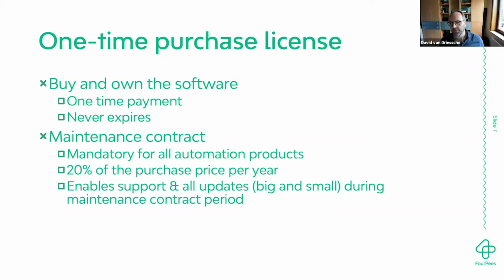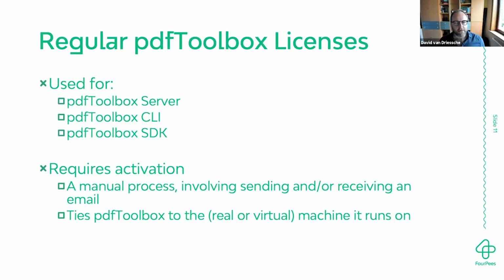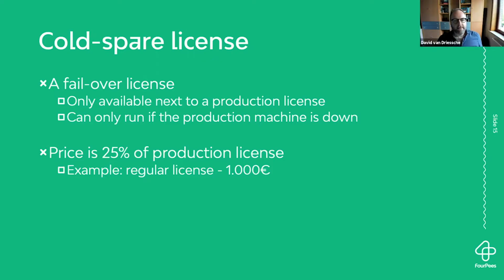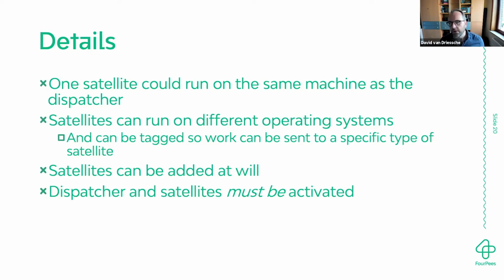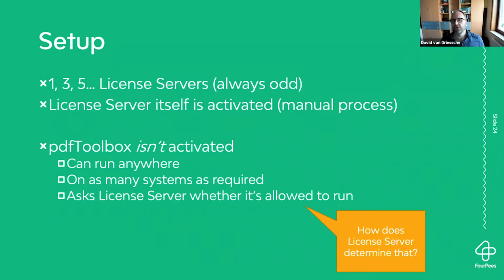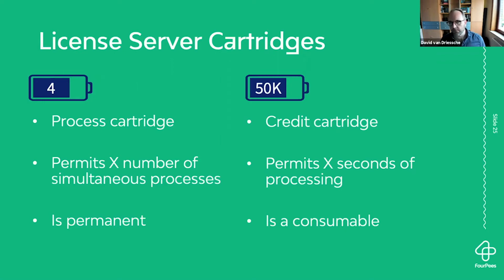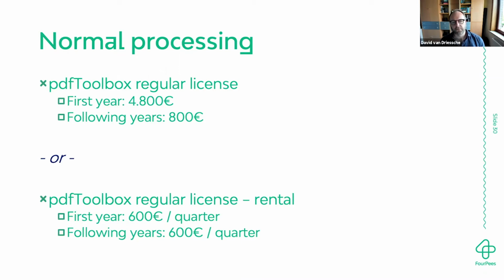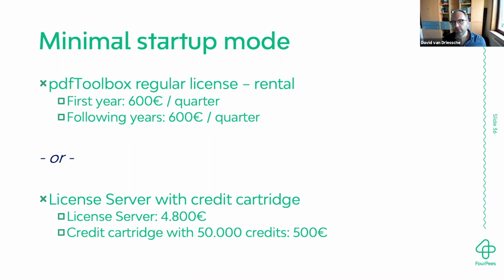Four Pees Café - Distributed processing options - Dealing with production peaks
Like life itself, print production also has its highs and lows! Perhaps you want to start as small as possible because you’re a startup. Perhaps you need to automate preflight and you see you’re growing. Perhaps you have peak production moments you want to be able to handle…

callas pdfToolbox can handle all of these situations with ease and it can grow with you from small to world-conquering. In this Four Pees Café, Christian Blaise and David van Driessche explain what your options are, both from a technical and from a commercial point of view!